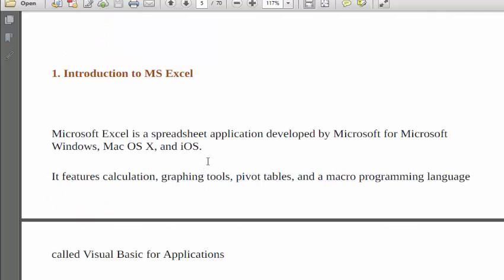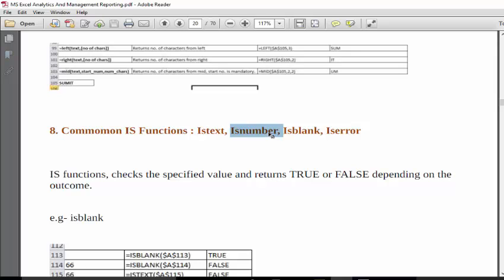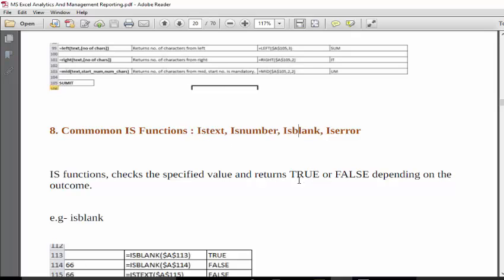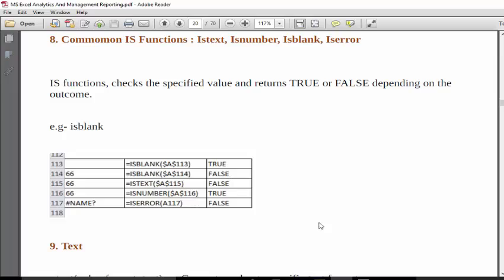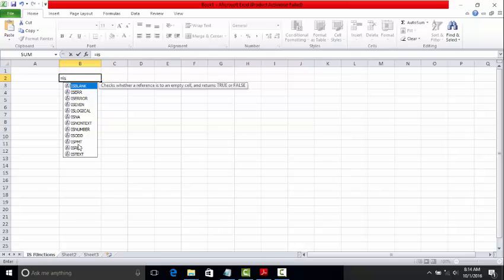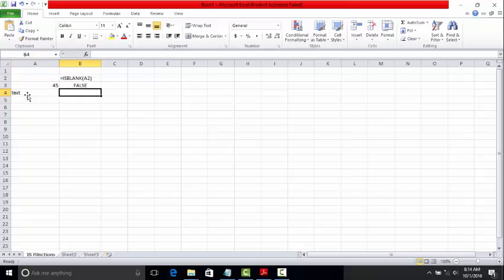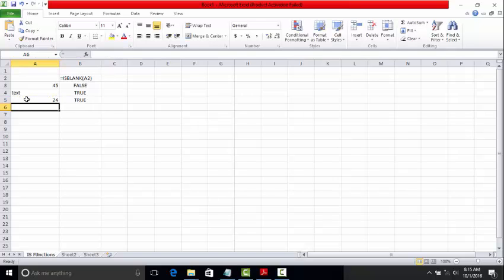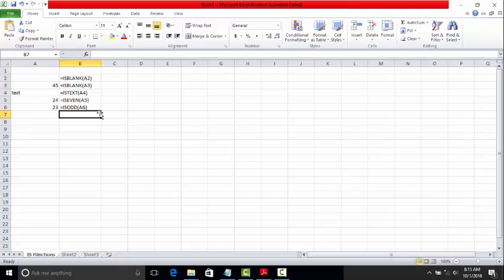How to Use IS Functions in Excel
What are the Microsoft Excel IS Functions?

The IS functions are a set of computer programs that you run from a worksheet cell formula. Their job is to return a TRUE or FALSE value based upon a condition they evaluate. These functions are basically your worksheet cell value and worksheet formula error testers in logic.